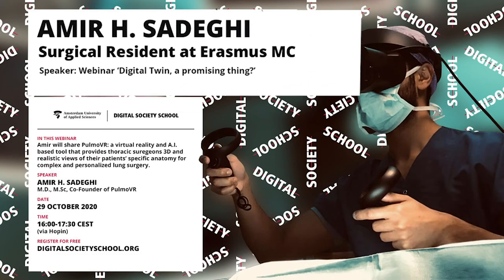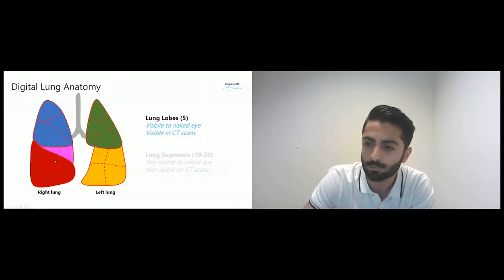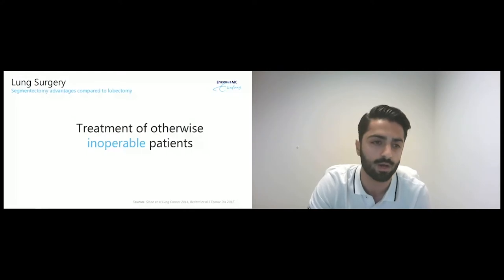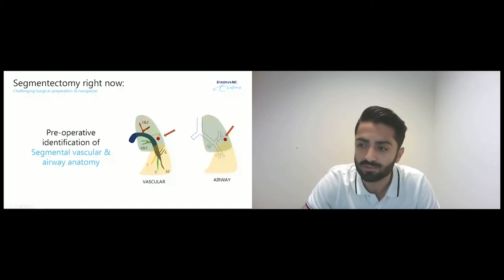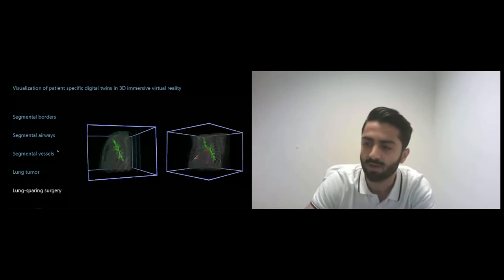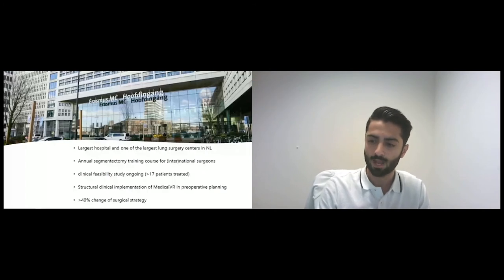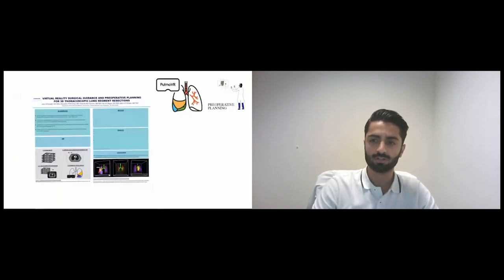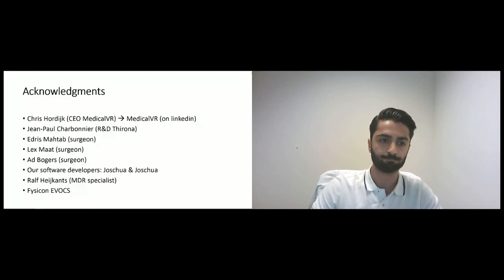Digital Twin for Health & Wellbeing - Amir Sadeghi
Amir Sadeghi is Surgical Resident (AIOS) Cardio-thoracic Surgery at the Erasmus MC and Together with the department of cardio-thoracic surgery (Erasmus MC) and in Co-Founder PulmoVR. In collaboration with industrial partners; MedicalVR, Thirona, Fysicon EVOCS PulmoVR has developed an innovative preoperative surgical planning platform for complex and personalized lung surgery. PulmoVR is a virtual reality and artifical intelligence based tool that provides thoracic surgeons 3D and realistic views of their patients’ specific anatomy.

Digital Twin at Digital Society School

In 2019, global research and advisory company Gartner listed Digital Twin as a key strategic technology trend. The idea of a digital twin, a virtual representation of an object, a person or processes, is not new. But the application of advanced big data analytics and AI might turn it into a truly disruptive technology. What happens when digital twins are linked to the real world, real people, real processes real time for monitoring and control?
Will we be in control, or will digital twins control us?
How do we interact with digital twins?
Who will be using the technology and for what purposes?
Which companies are the driving forces behind the Digital Twin technology?
How can we develop Digital Twins that will make the world a better place?
How can we use Digital Twin technology to reach the UN sustainable development goals?
These questions are underlying the new DSS track, Digital Twin.

In the next three years, we will look into the nearby future. Using speculative design approach we will paint a picture of how digital twin technology will affect our lives and the world we live in. We are looking at digital twins from various industries in health care, life sciences, energy transition, fashion, architecture gaming.